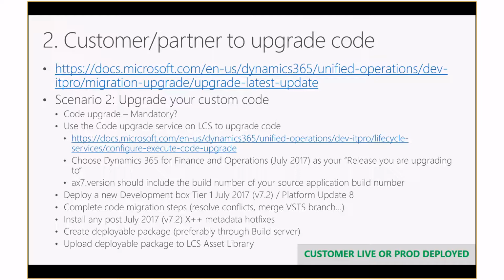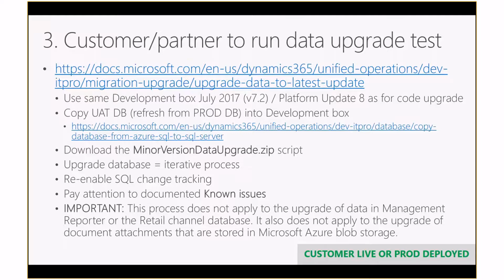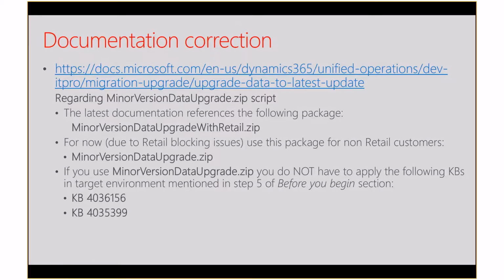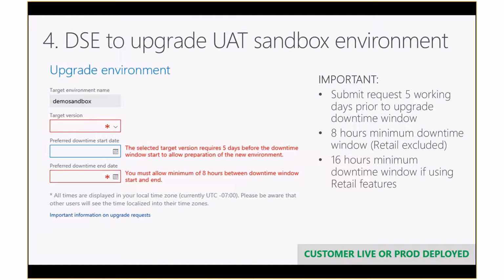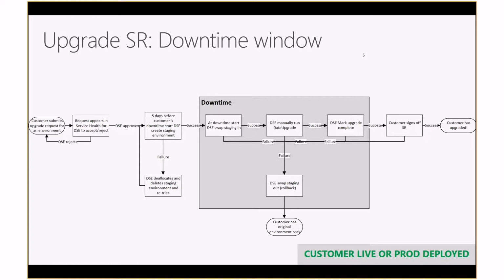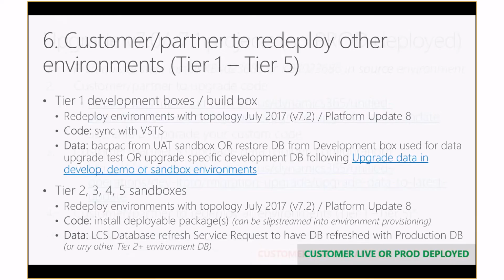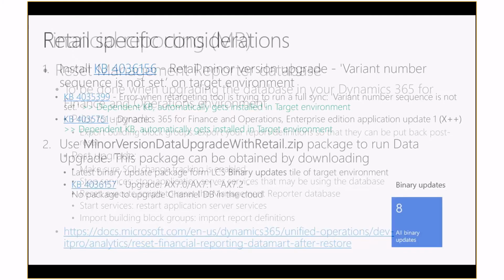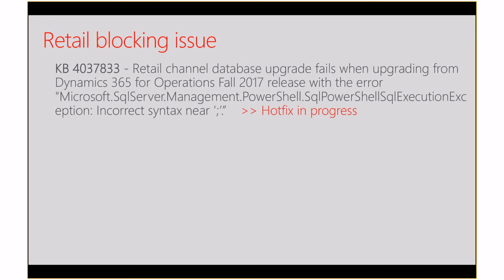How to upgrade D365 to 7.2 (July 2017 update) from 7.0 (RTW) / 7.1 (Release 1611) Tech Talk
In this Tech Talk we will explain how to upgrade from Dynamics 365 (D365) Finance and Operations application v7.0 (RTW) and v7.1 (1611) to v7.2 (July 2017). We make a clear differentiation between Live customers and ongoing projects (not live yet).